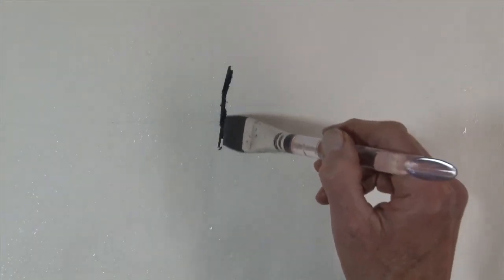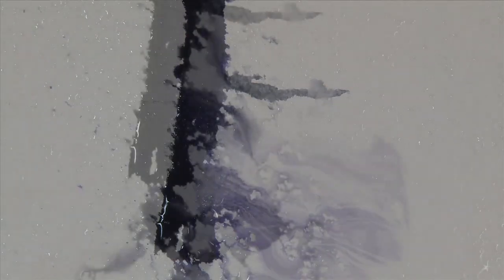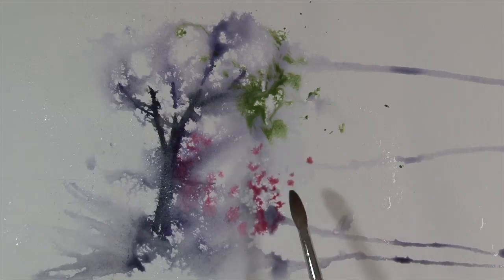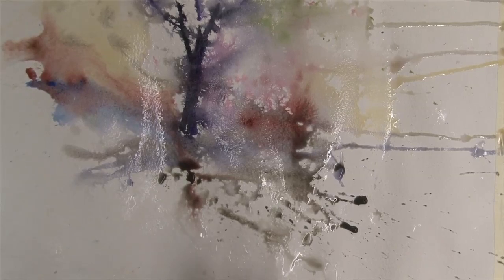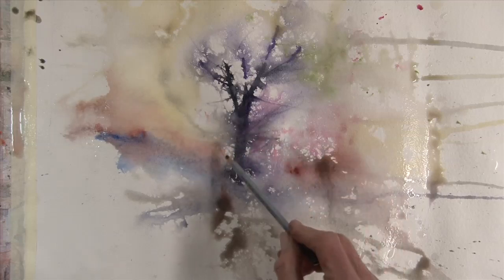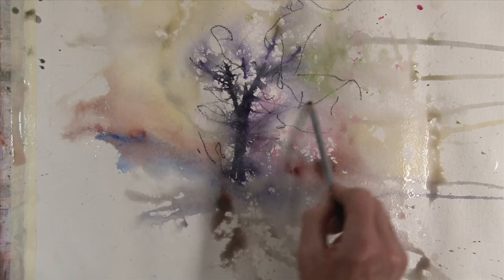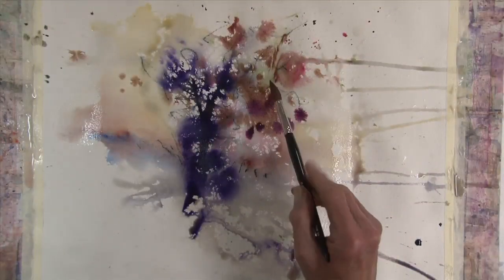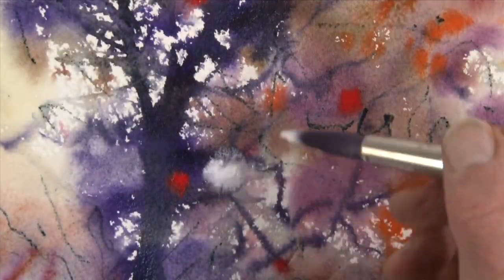Experimental Watercolour Workshop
A preview of my exciting new workshop, Experimental Watercolour.  A lot of fun with a chance to learn some new and very useful techniques.